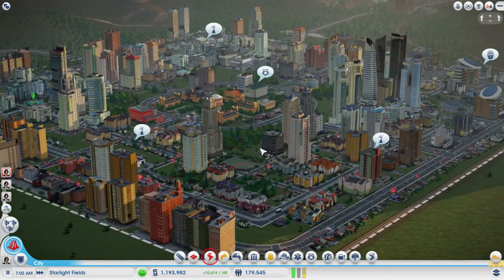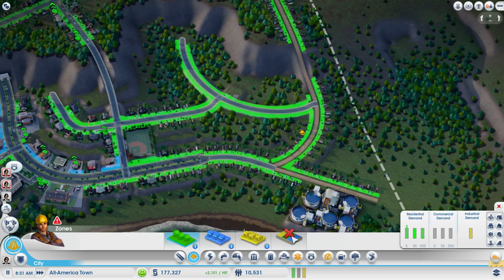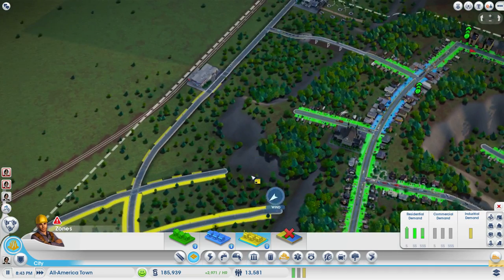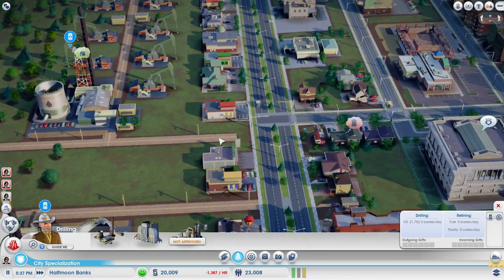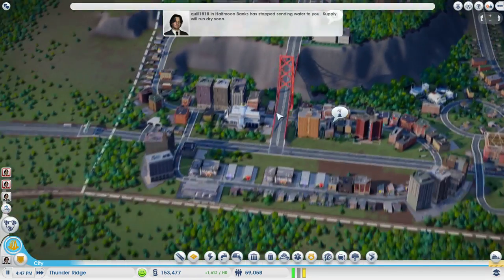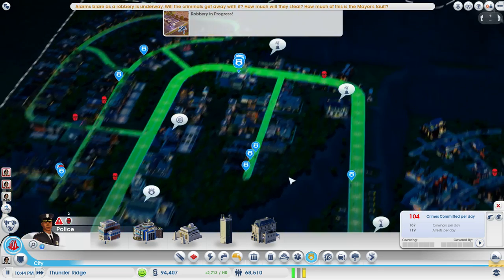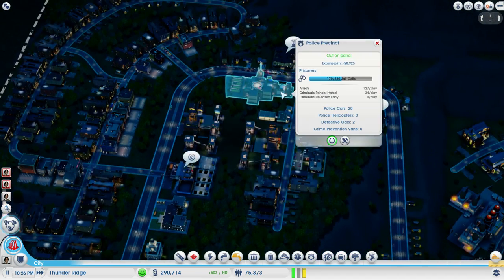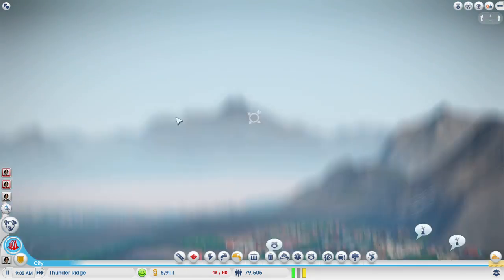Let's Play SimCity 2013 - Part 68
Streaming (No schedule, just when I feel like it.